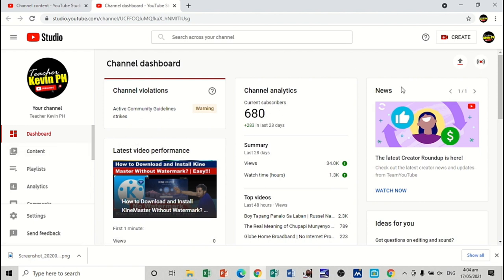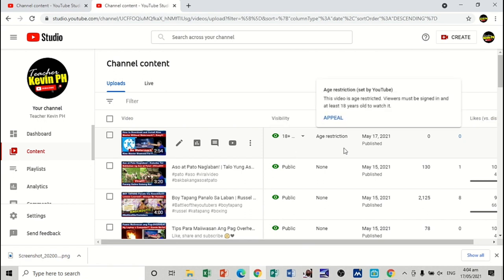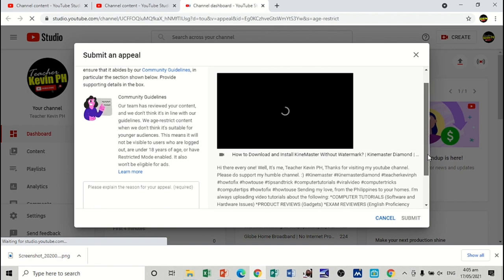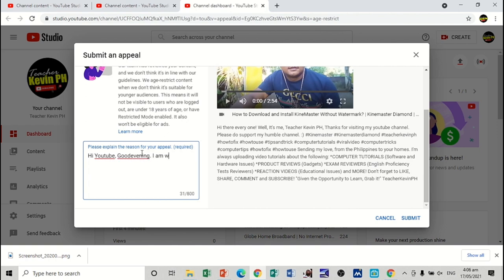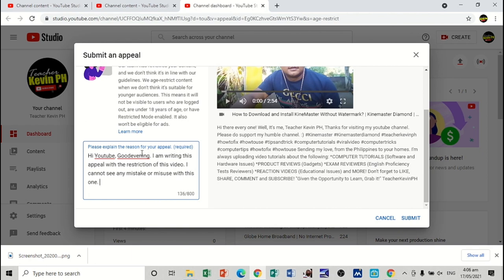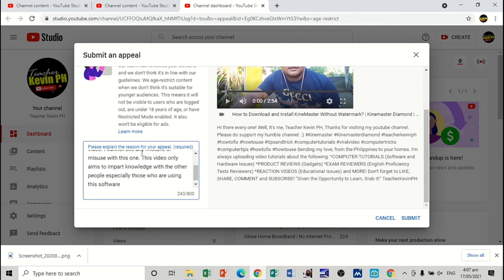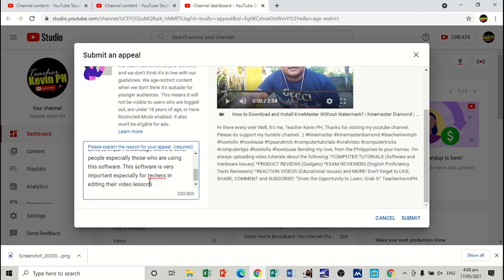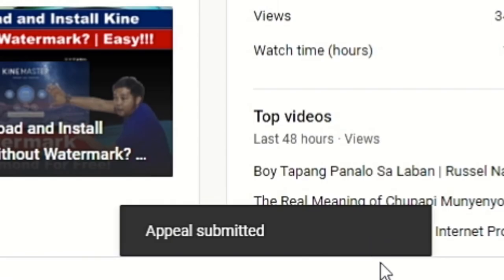How to Submit an Appeal on Youtube? | How to Appeal for Restricted Videos on Youtube?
Hi there every one!
Well, It's me, Teacher Kevin PH, Thanks for visiting my youtube channel.
Please do support my humble channel. :)

Sending my love, from the Philippines to your homes.

I'm always uploading video tutorials about the following:
*COMPUTER TUTORIALS (Software and Hardware Issues)
*PRODUCT REVIEWS (Gadgets)
*EXAM REVIEWERS (English Proficiency Tests Reviewers)
*REACTION VIDEOS (Educational Issues)
and MORE!

"Given the Opportunity to Learn, Grab it!"
TeacherKevinPH